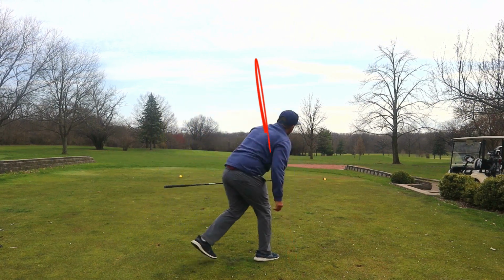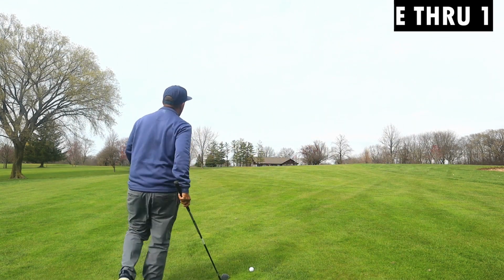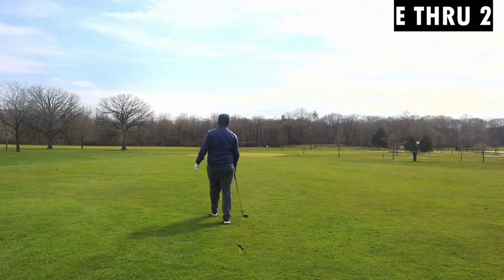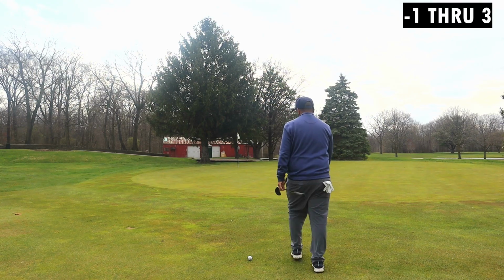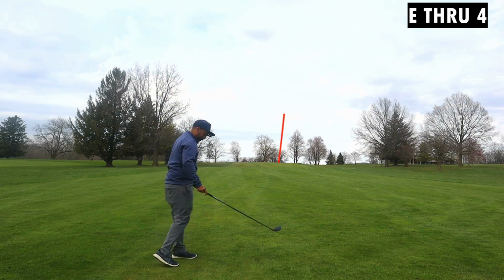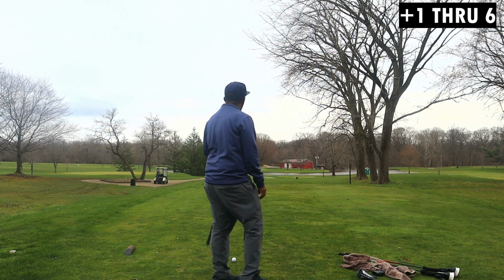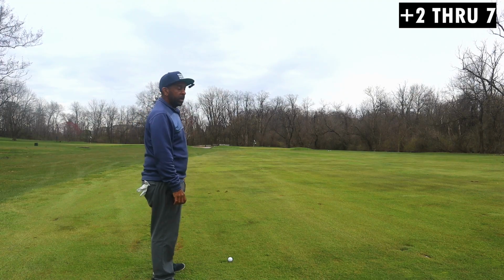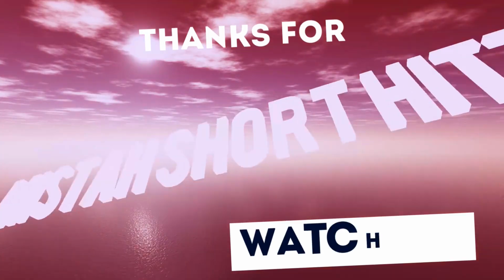The AVERAGE WAY to play BETTER GOLF!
Today, I discuss a different way to think about your golf game. I think mindset is very important. Our expectations can wreck our games. Thinking this way can help you play better golf. I hope you enjoy!

MISTAH SHORT HITTER
NEW LENOX, IL 60451

AOFAR RANGEFINDER USE CODE MISTAHSHORTHITTER

My Driver
My Fairway Woods
My Hywood
My Irons
My Wedges
My Putter
Swing Caddie Sc300

Balls I've reviewed:
Callaway Warbird
Cut Grey
Cut Blue
Kirkland Signature
Nitro Ultimate Distance
Pinnacle Rush
Pinnacle Soft
Spalding SDTour X
TaylorMade Noodle
Top-Flite XL
Top-Flite Bomb
Vice Drive
Wilson Duo Soft+
Wilson Ultra
Bridgestone E6
Bridgestone E12
Callaway Supersoft
Cut DC
Srixon QSTAR
Titleist TruFeel
SaintNine UPRO
Srixon Soft Feel
Titleist Velocity
Srixon Marathon
MaxFli CG Tour
Oncore Elixr
Callaway ERC Soft
Srixon QSTAR Tout
Vice ProSoft